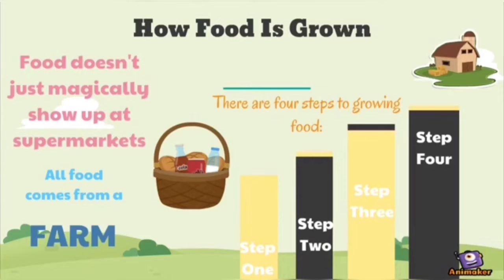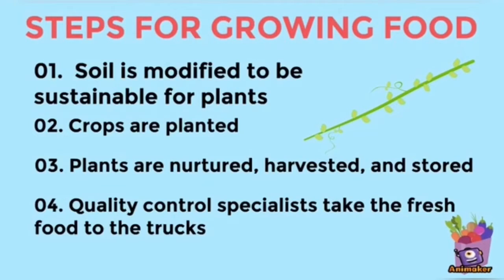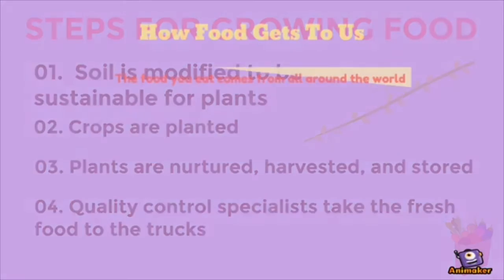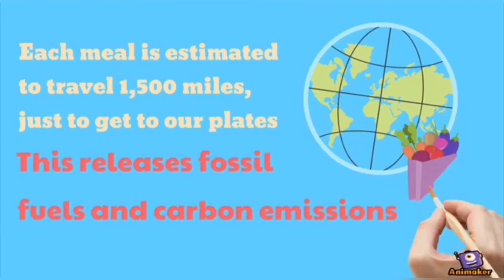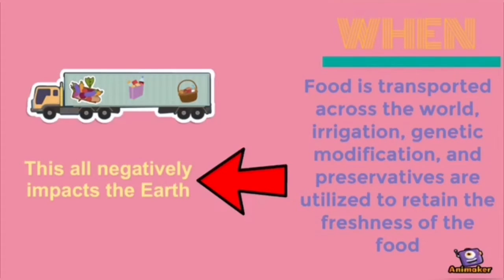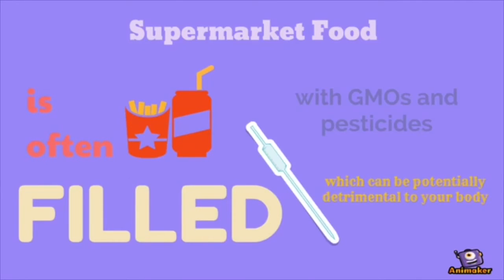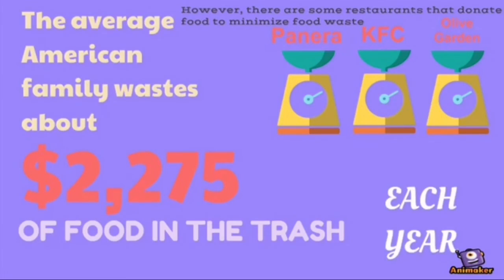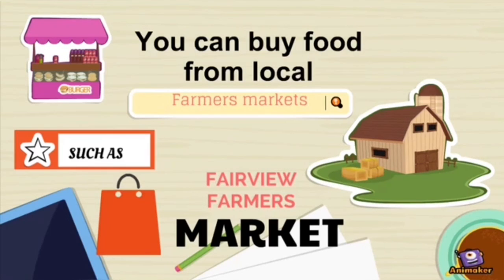Sow What Take Action Project